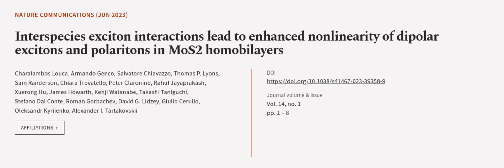Interspecies exciton interactions lead to enhanced nonlinearity of dipolar excitons a... | RTCL.TV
### Keywords ###

### Article Attribution ###
Title: Interspecies exciton interactions lead to enhanced nonlinearity of dipolar excitons and polaritons in MoS2 homobilayers
Authors: Charalambos Louca, Armando Genco, Salvatore Chiavazzo, Thomas P. Lyons, Sam Randerson, Chiara Trovatello, Peter Claronino, Rahul Jayaprakash, Xuerong Hu, James Howarth, Kenji Watanabe, Takashi Taniguchi, Stefano Dal Conte, Roman Gorbachev, David G. Lidzey, Giulio Cerullo, Oleksandr Kyriienko ,and Alexander I. Tartakovskii

### Video Timestamps ###
0:00:00 - Summary
0:01:11 - Title
0:01:17 - Outro
0:01:21 - End